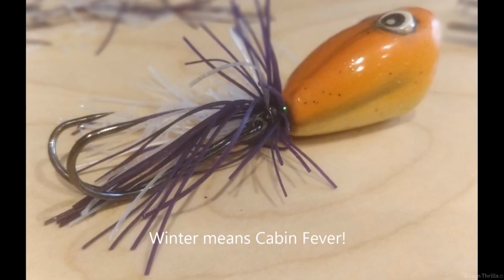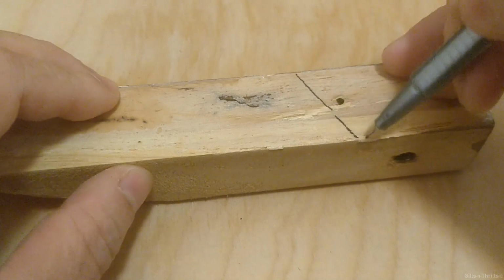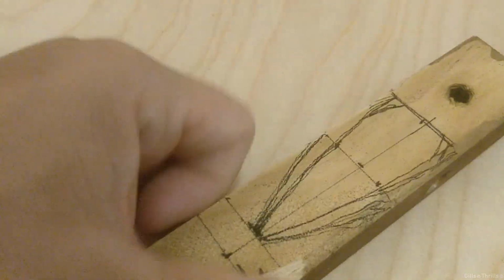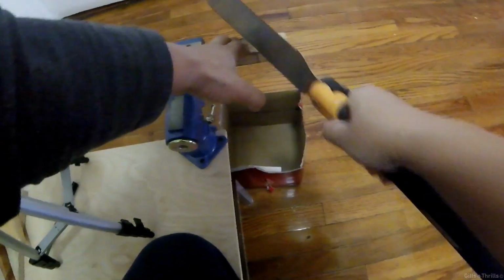DIY Making a Jump Frog Lure in Wood Handmade ep. 113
DIY Learning to make a wood jump frog lure when Fishing in winter is not good. We had terrible weather and the fish disappeared. I'm trying to learn how to make a wood lure and get some inside on the process.  A lot like trial by error. Hopefully the jump frog would be ok as  I start to pass the winter by making some more wood lures, different types of course.

Gears:
6'6" medium light number 8 rod
6'6" LL bean Medium rod
5'0"  Gander mountain Ultralight
7'-0" St Croix Mojo Insore Medium Heavy
7'-0" St CRoix Avid Ishore  X-heavy
6'-3" Majorcraft Solpara Light Jigging
6'-3" Majorcraft Crostage Light Jigging

penn CL 2500
Penn Slammer 4500
Penn SSV 3500
Stradic 2500
Quantum Smoke inshore Baitcaster
Daiwa Seagate Star Drag

15lbs braided line